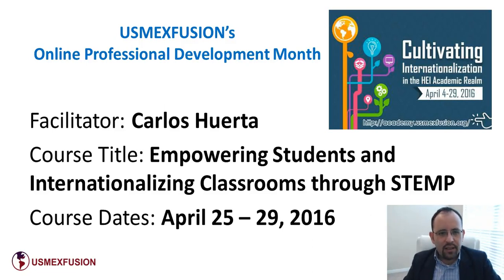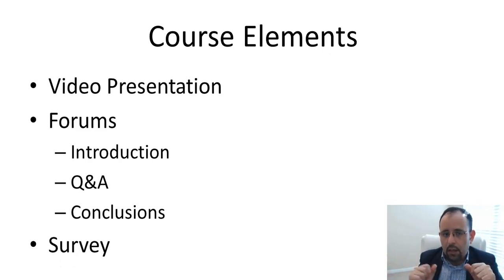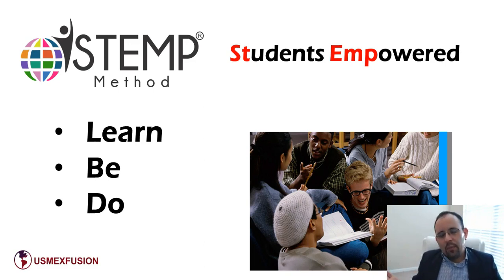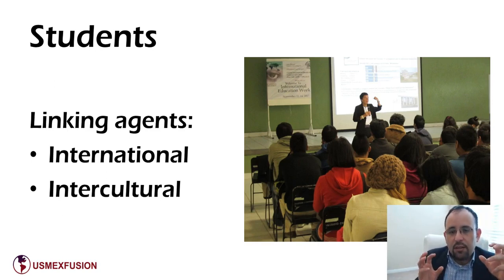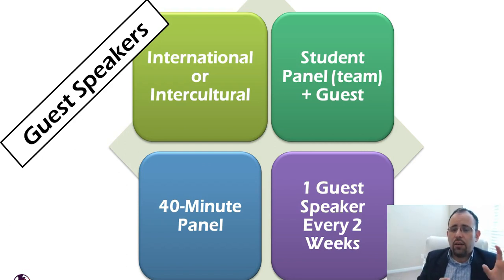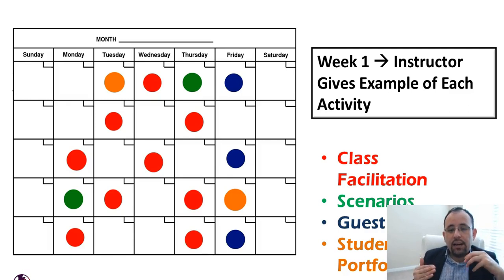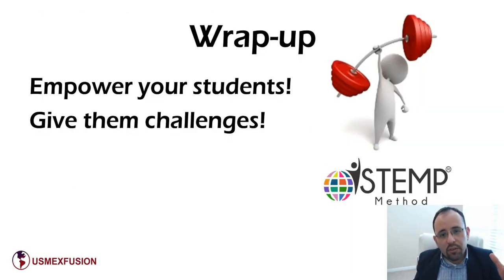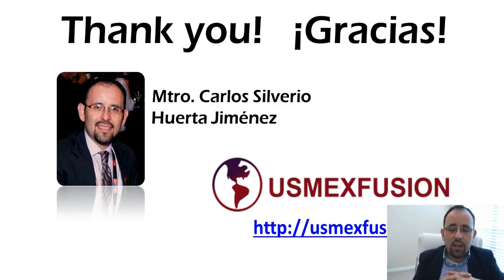STEMP PDM 16 USMEXFUSION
Video on STEMP Teaching Method. USMEXFUSION's 2016 Professional Development Month. Cultivating Internationalization in the HEI Academic Realm.